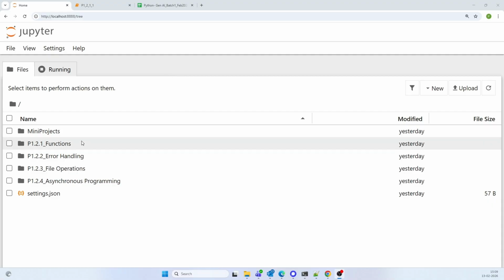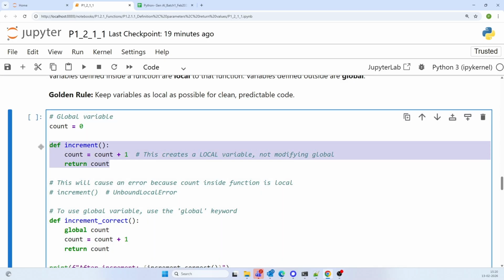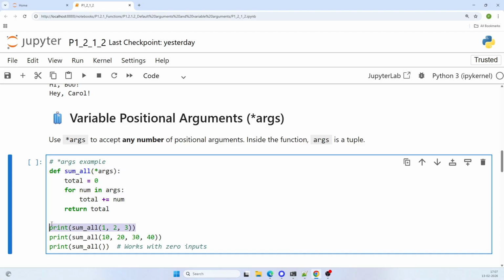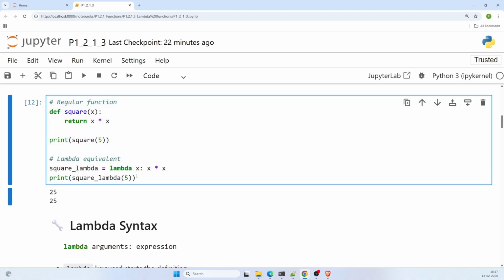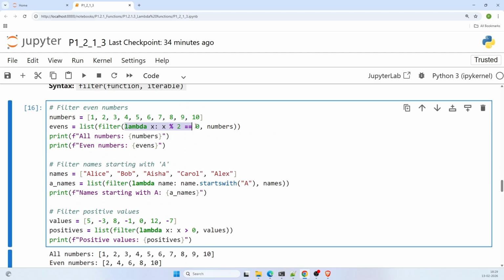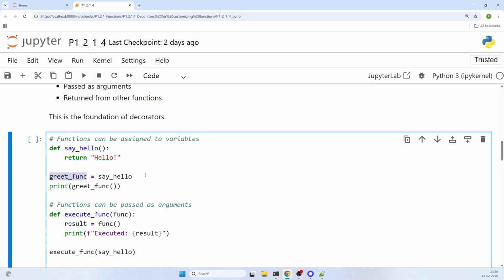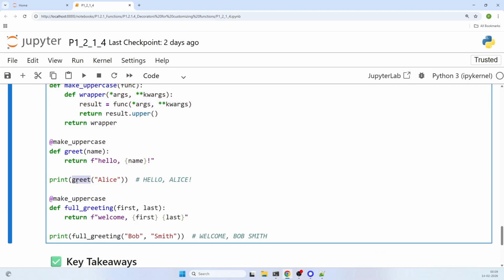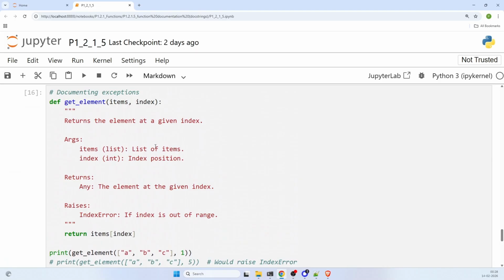P1.2.1 Functions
🚀 Python Functions Deep Dive

This video focuses entirely on Python Functions — one of the most important building blocks for writing clean, reusable, and scalable code.

Whether you're preparing for AI development, backend work, or production Python, mastering functions is essential.

📚 Topics Covered

✅ Function definitions and return values
✅ Parameters and argument passing
✅ Default arguments
✅ *args and **kwargs explained
✅ Lambda functions
✅ Decorators (customizing function behavior)
✅ Writing clean docstrings and documentation